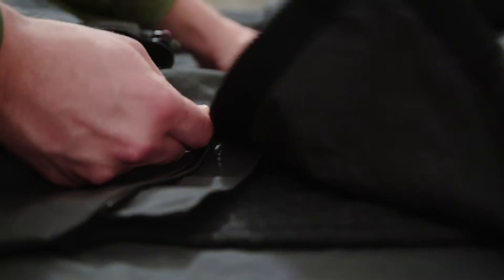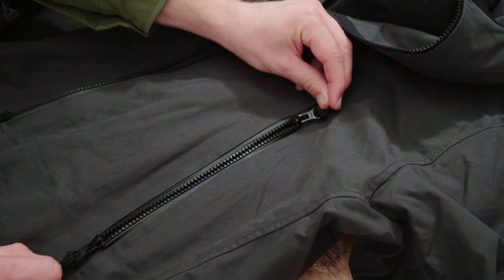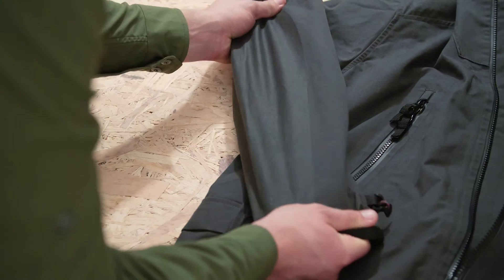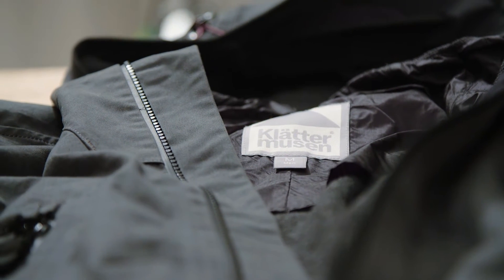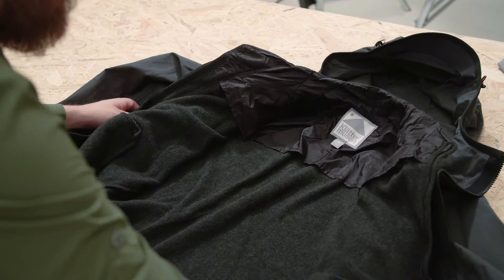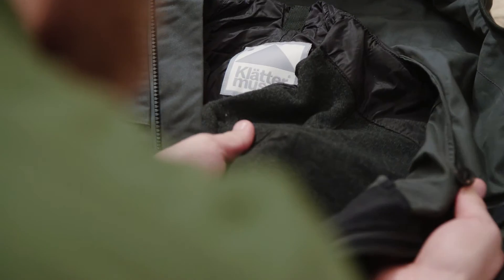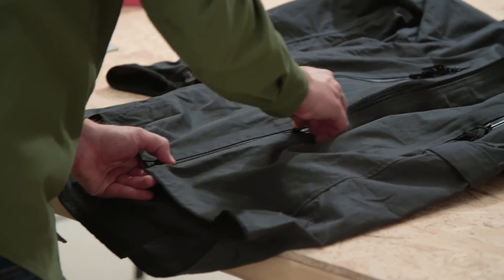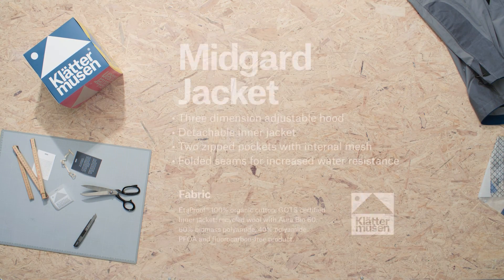Klättermusen Midgard Jacket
The Midgard Jacket is an amazing three season jacket in organic cotton. Once you try it yo never go back to synthetics again.